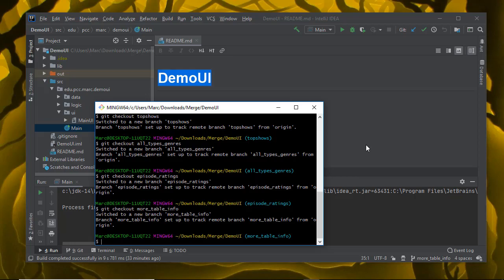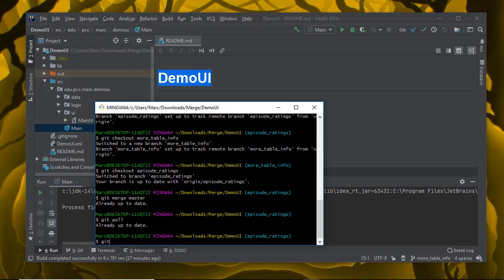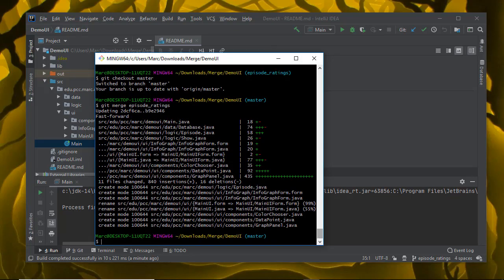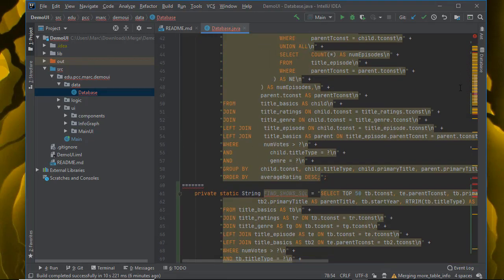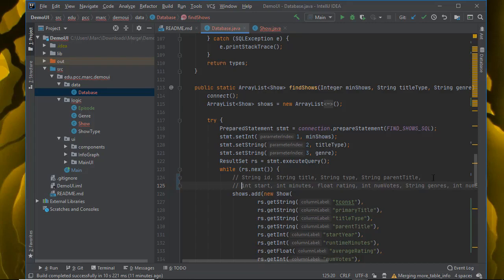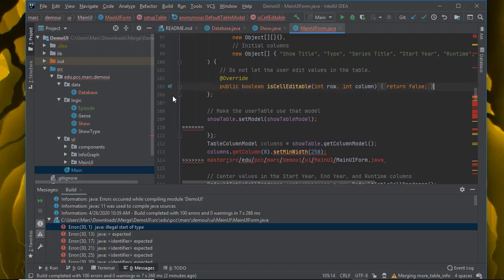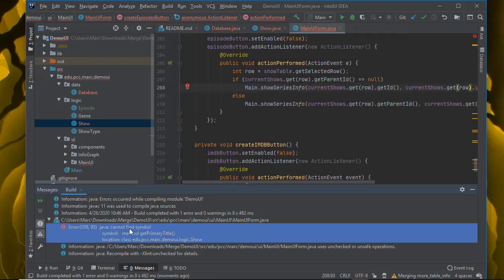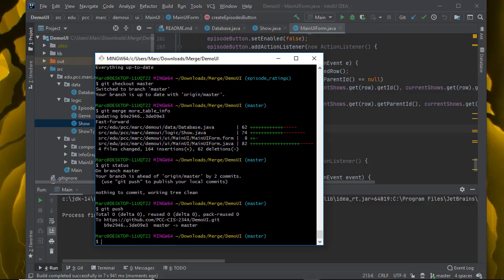234A Merge Conflicts 1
CIS 234A - Merging the first two story branches into the master branch. Resolving the merge conflicts from the second branch.